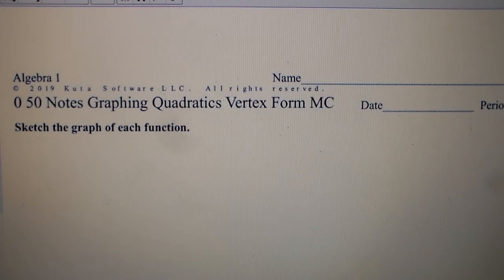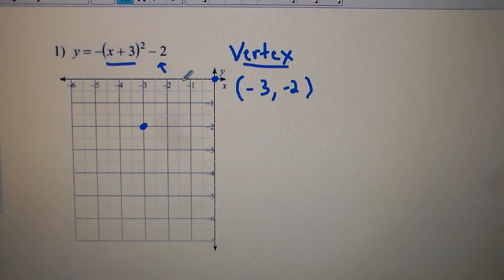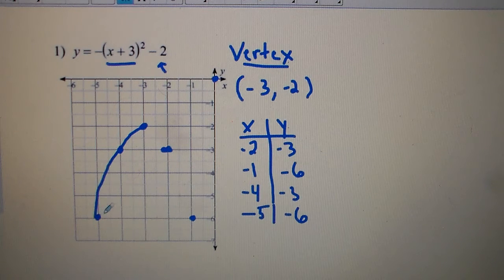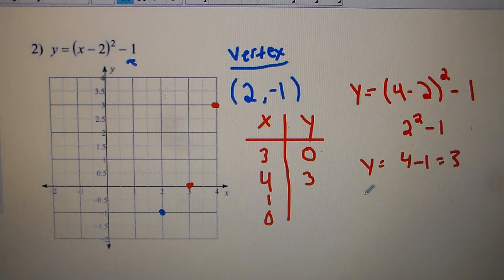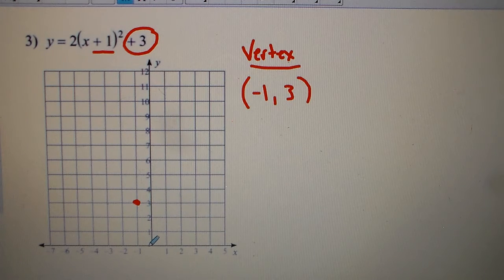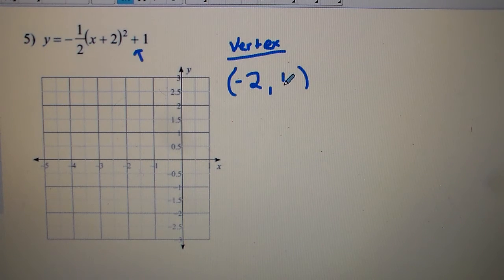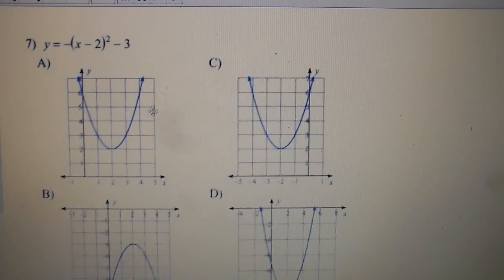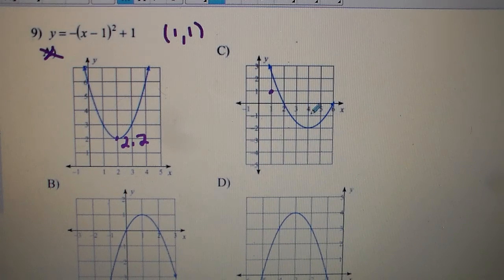3 8 Notes Graphing Quadratics Vertex Form